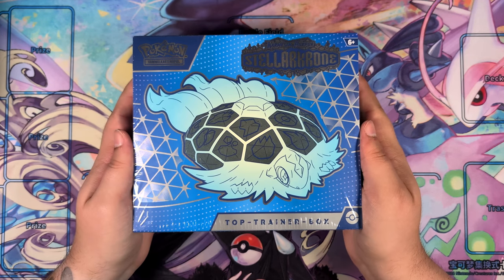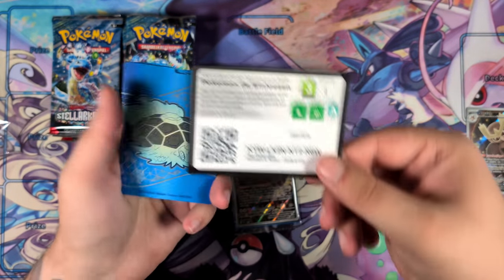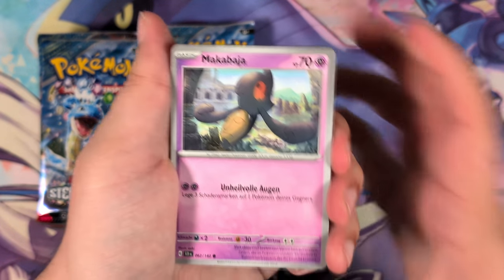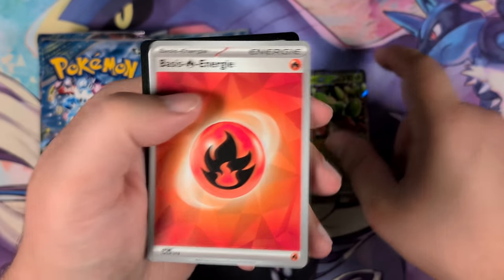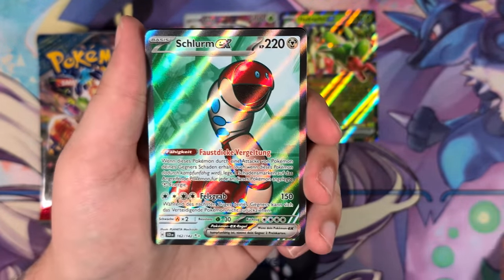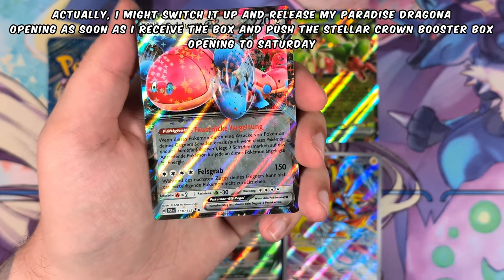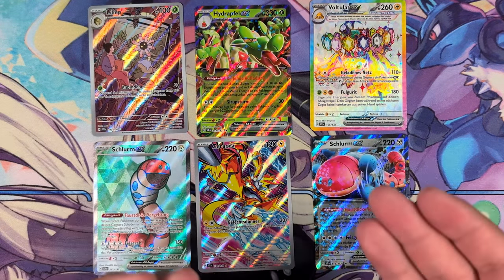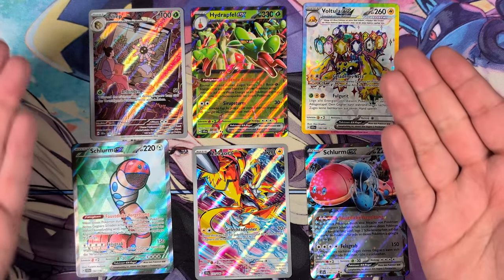Stellar Crown Is Amazing - Opening 2 German Elite Trainer Boxes!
Stellar Crown, the latest English Pokemon Card expansion is finally here! Can I pull the coveted Terapagos ex Special Illustration Rare?!

Stellar Crown is the latest English Pokemon Card expansion, introducing beautiful new card art and plenty of viable TCG play cards.
Stellar Crown is mainly made up of the Japanese Set Stellar Miracle but it also features cards from Battle Academy Deck Kit. It mainly focuses on Tera Pokémon as well as various other Pokémon, characters, and settings associated with The Indigo Disk, the second part of The Hidden Treasure of Area Zero DLC
It released on September 13th 2024.